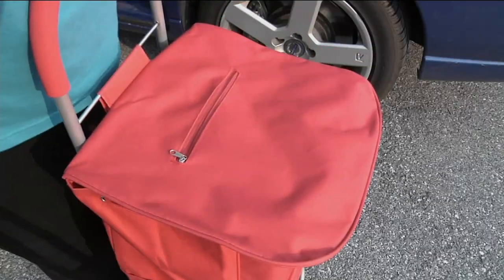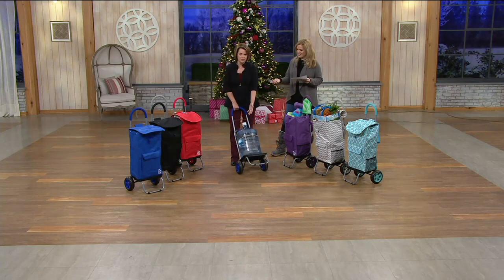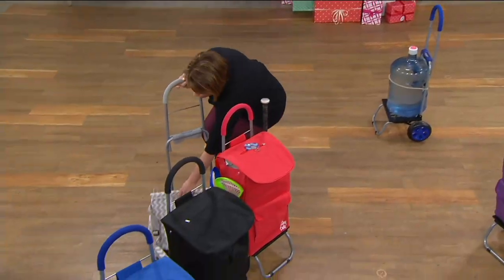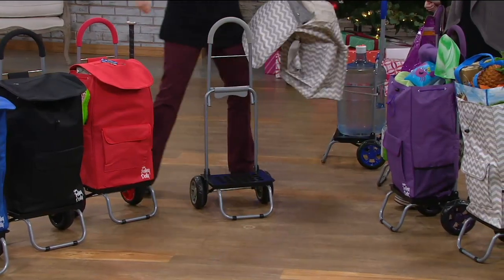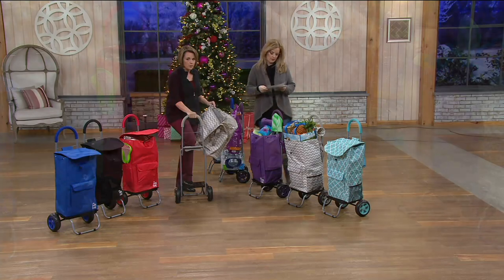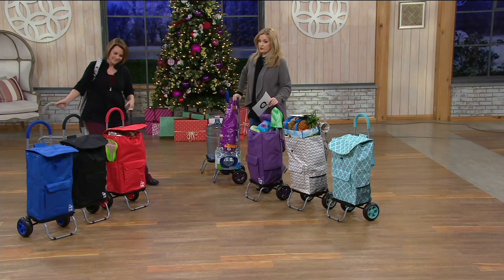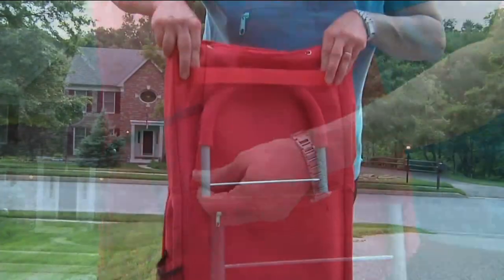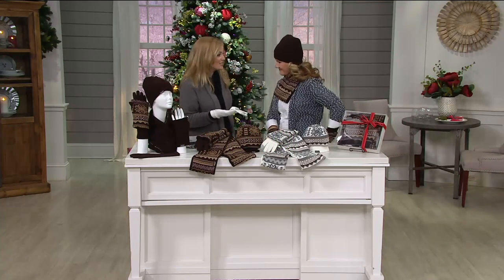Trolley Dolly 2-in-1 Folding Cart w/Carry Strap & Dolly on QVC